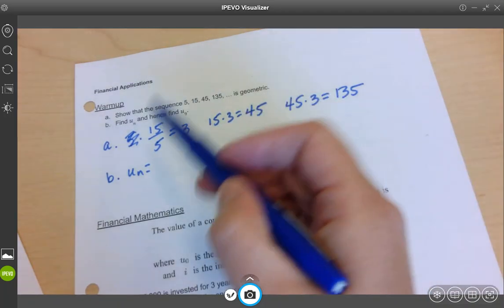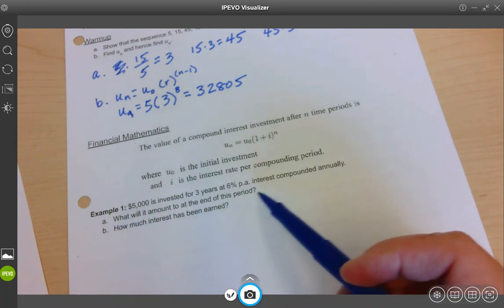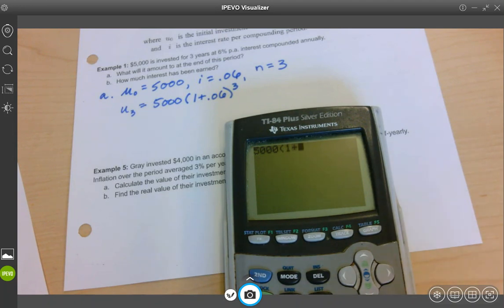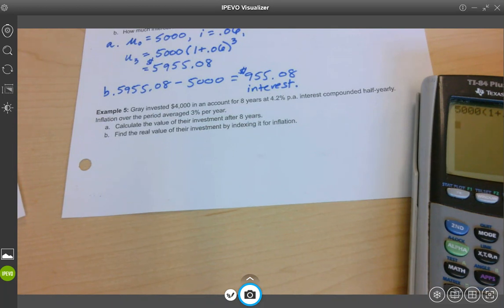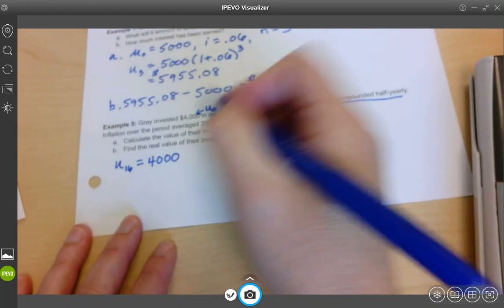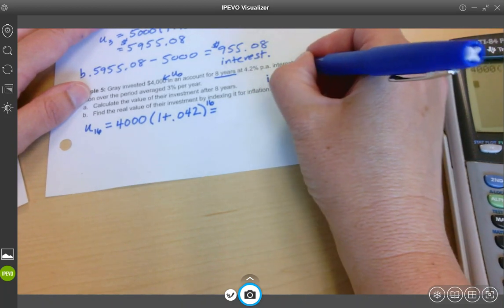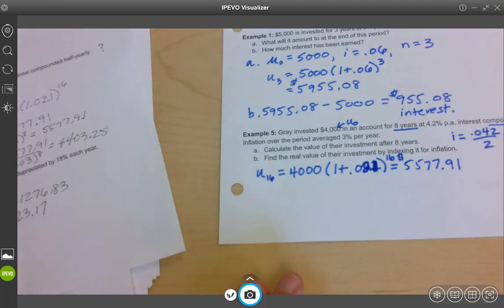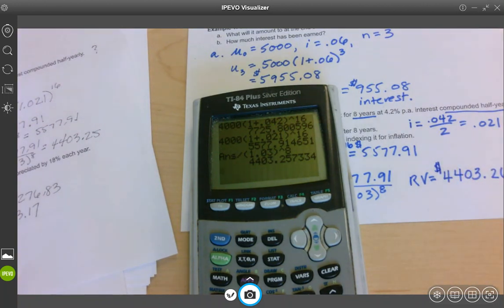IB Financial Application Notes page 1